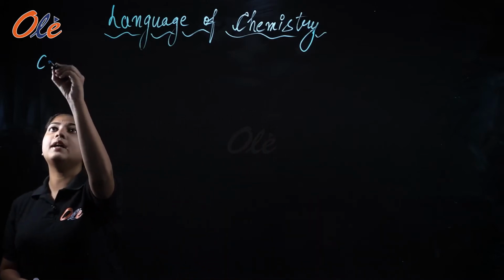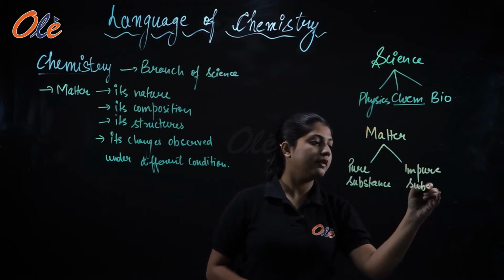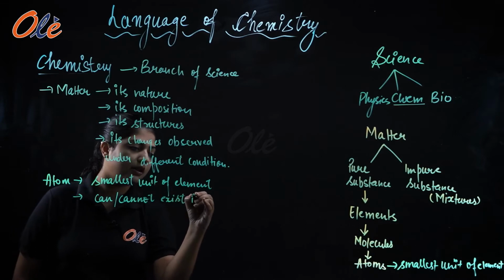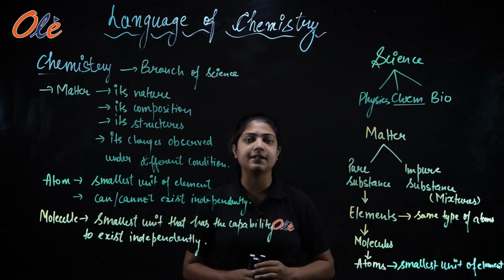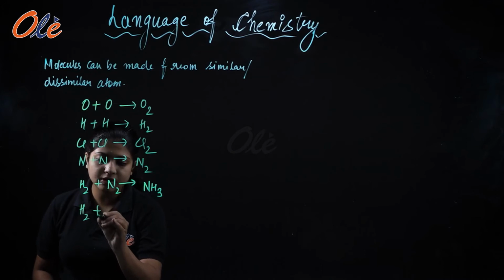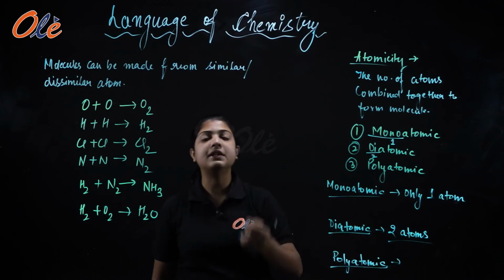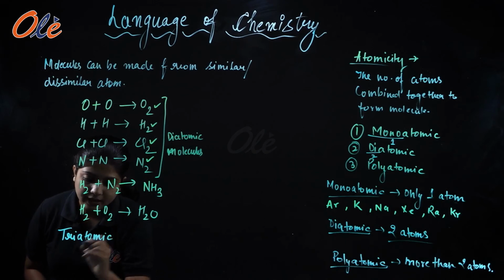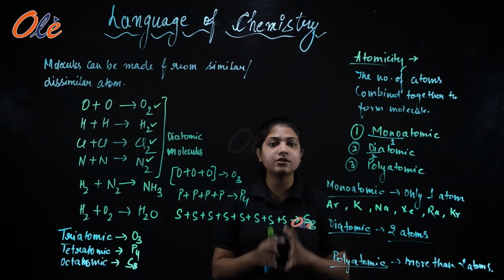Introduction | The Language of Chemistry | Chapter 1| Class 9 | ICSE | OLE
In this session, we have discussed the following topics:
1. Chemistry- Meaning: 00:34
2. Matter: 02:30
3. Atom: 04:00
4. Molecules: 05:15
5. Types of Molecules: 07:29
6. Atomicity: 10:05